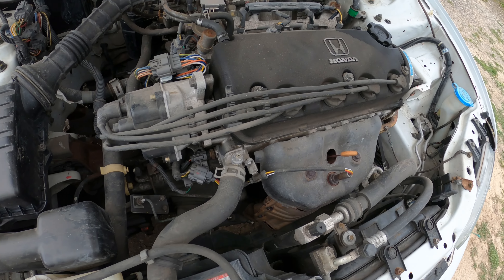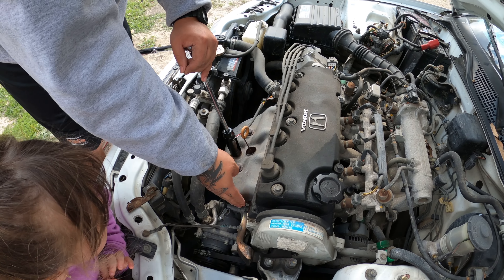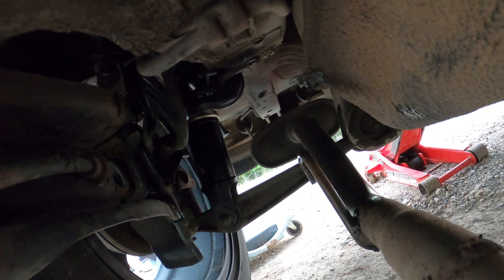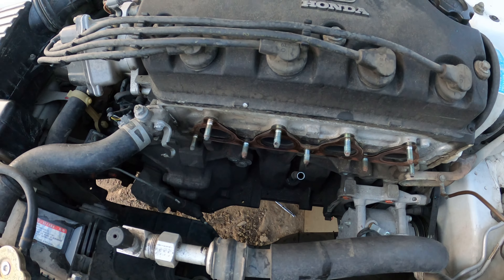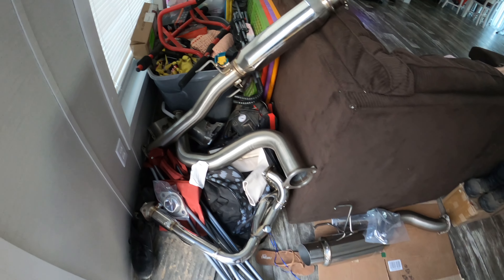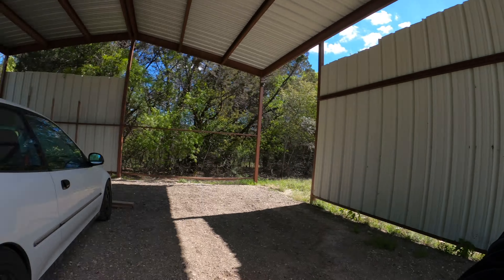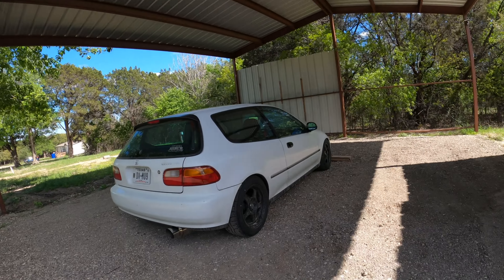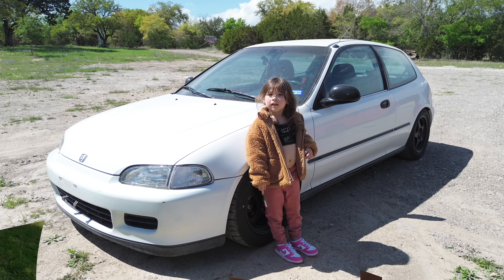Honda Civic Eg gets Skunk2 alpha header & Skunk2 mega power RR exhaust install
Eg6 gets skunk2 alpha header and megapower exhaust install

8:27 new headers installed
10:18 new exhaust sound